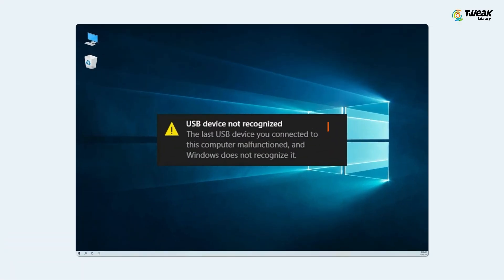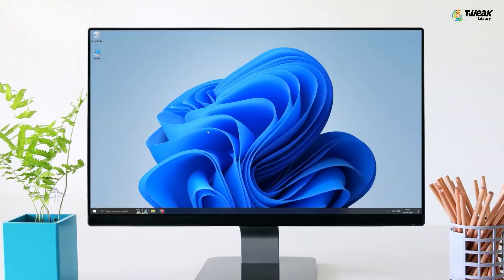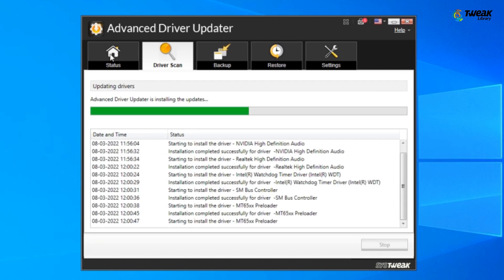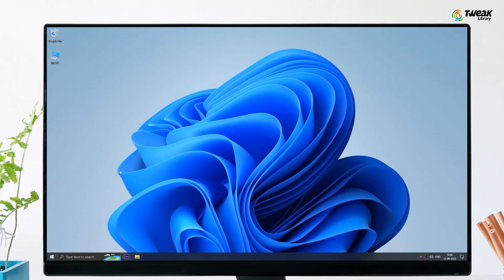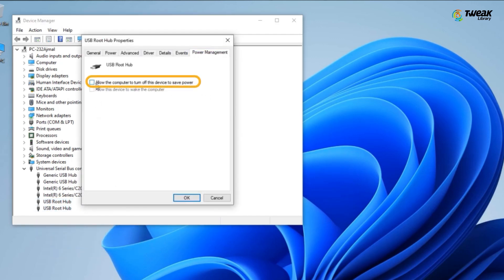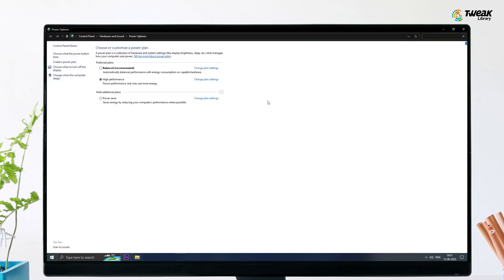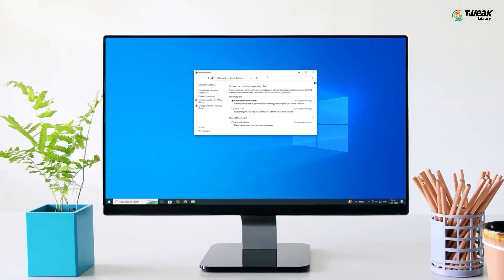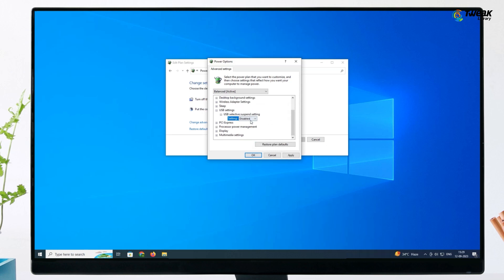USB Device Not Recognized Error Fixed in Windows 10 | Fix Unrecognized USB Flash Drive Quickly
Have you ever encountered a situation where your USB device is not recognized by your computer or laptop? Or maybe your USB port is not working properly and you can’t transfer data or charge your device? If you have, then this video is for you. In this video, I will show you how to troubleshoot and solve USB connection issues in a few simple steps. You will learn how to:

Check the USB device and cable for any physical damage or dirt
Update or reinstall the USB drivers on your computer or laptop
Change the power management settings for the USB ports
Use the Windows troubleshooter to diagnose and fix USB problems
Reset the BIOS settings to default values
By following these steps, you will be able to fix most of the common USB connection problems and enjoy using your USB devices without any hassle.